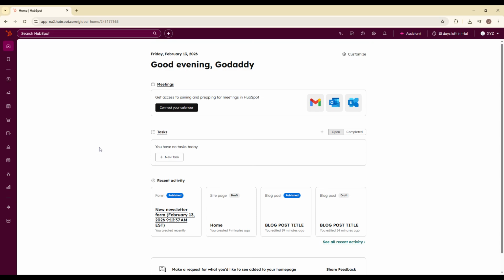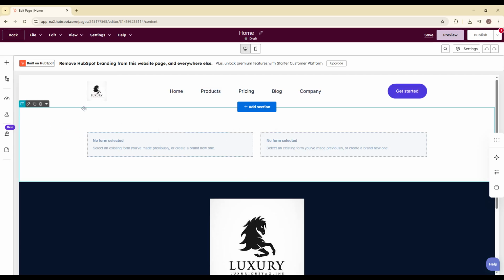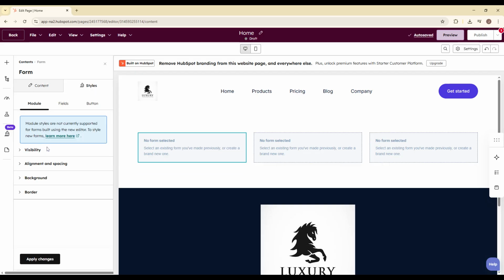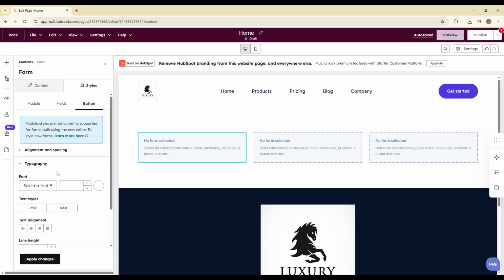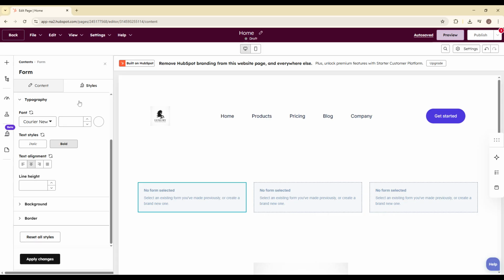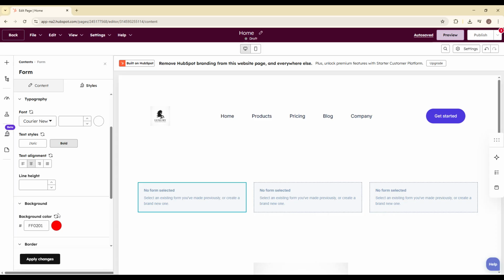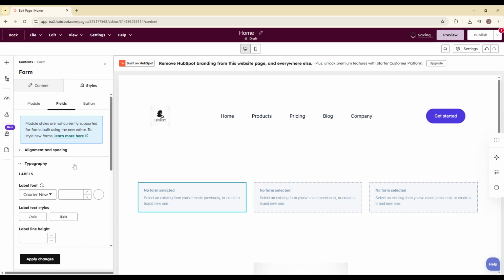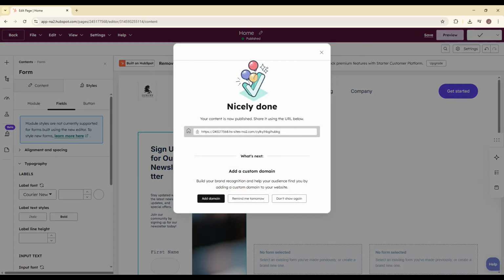How To Set Global Form Colors And Fonts In HubSpot (2026 Easy Guide)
Learn how to set global form fonts and colors in HubSpot using theme settings. This step-by-step guide shows you how to update form styles across your entire website instantly.

Timestamps:
0:00 Introduction
0:28 Log in and go to Website Pages
0:58 Open a page and access Theme Settings
1:24 Open the Forms section
1:52 Set global form fonts
2:38 Set global form colors